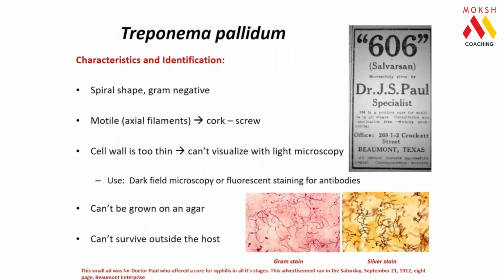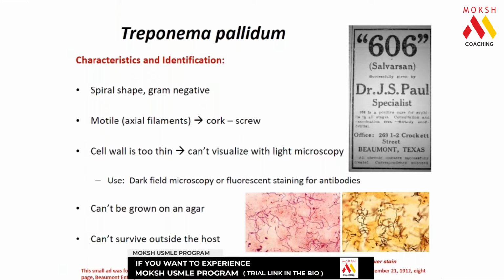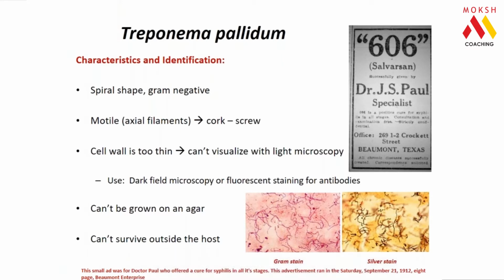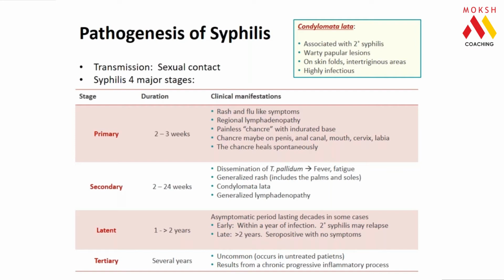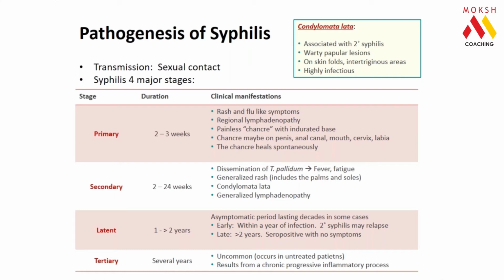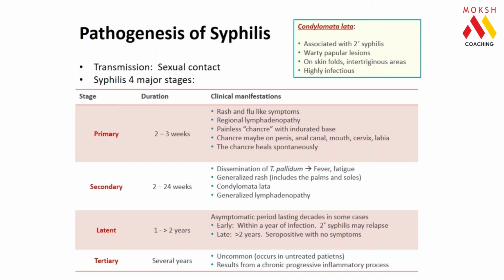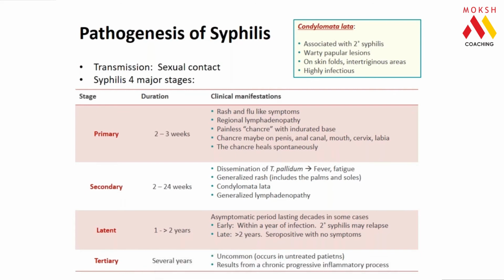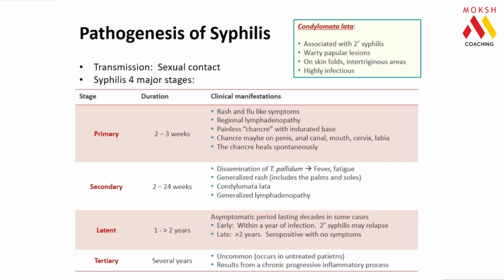Microbiology Trial Lecture | Get Free Trial of Moksh LMS Program | 2020 | Moksh Academy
Moksh Coaching is a personalized Medical Education Learning Platform.